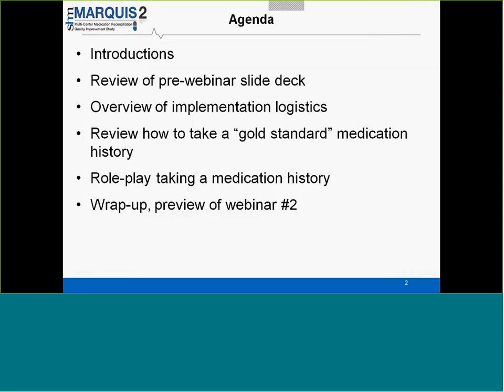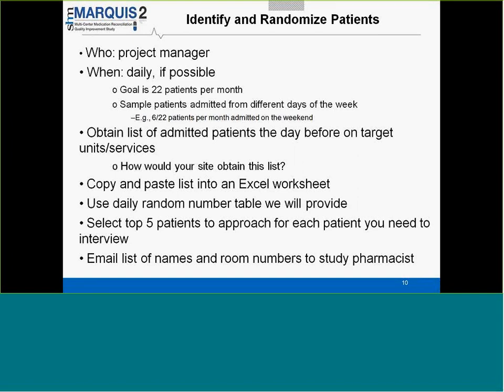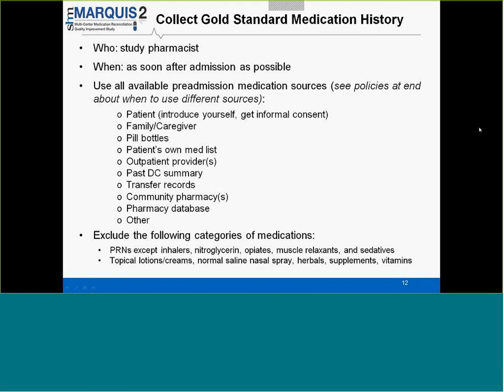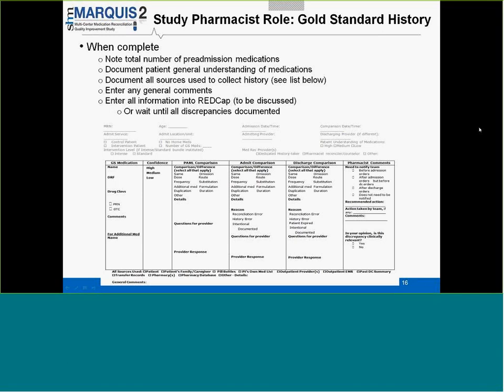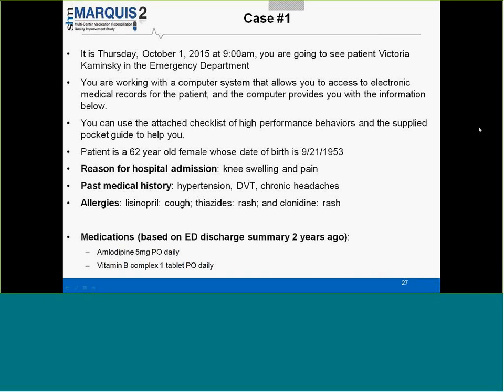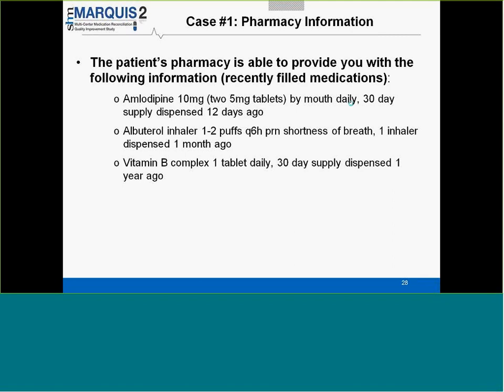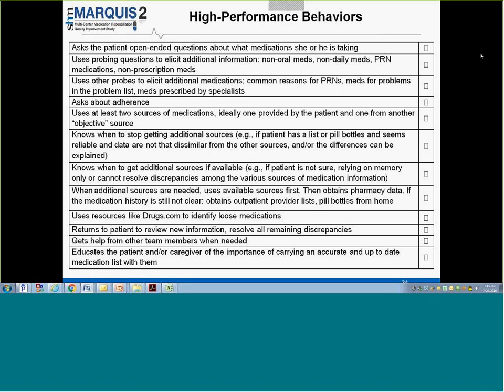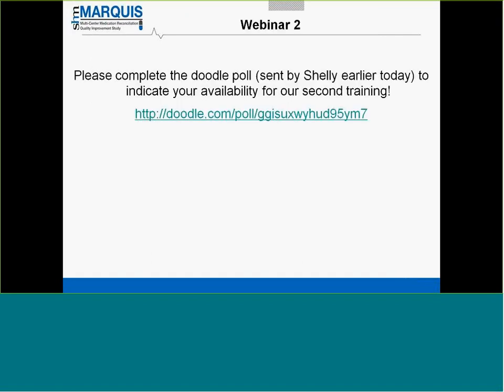3 MARQUIS Pharmacist Training Part 1